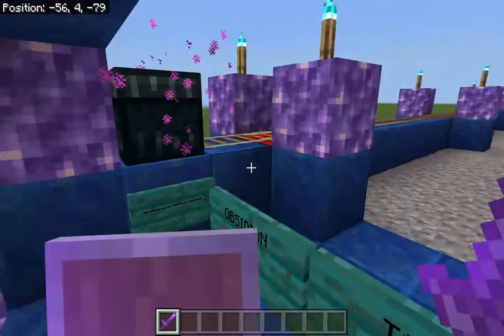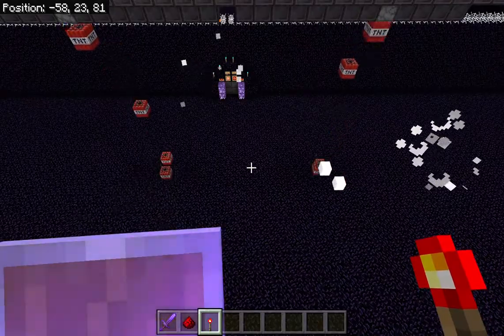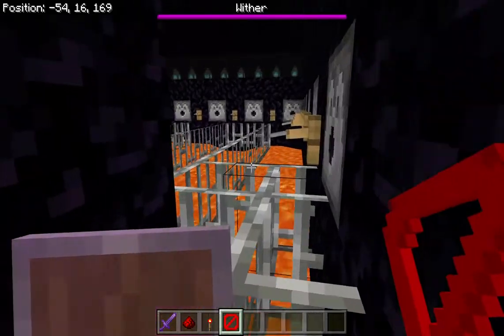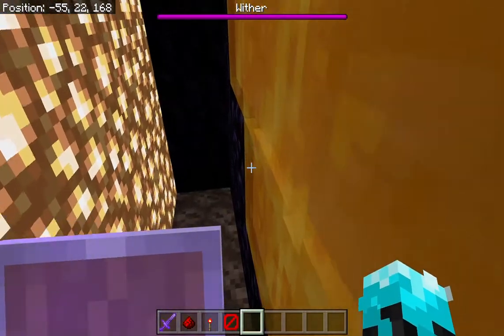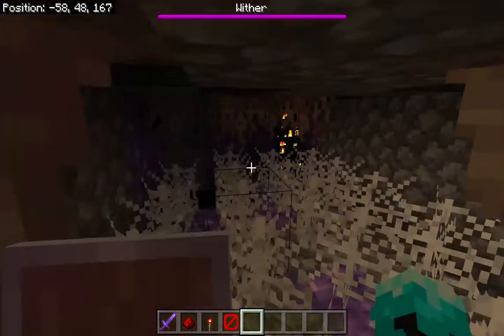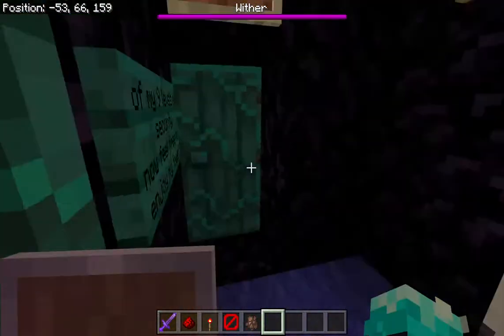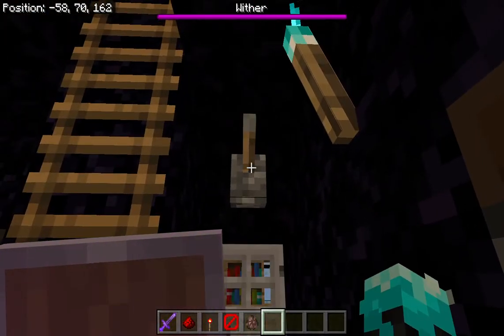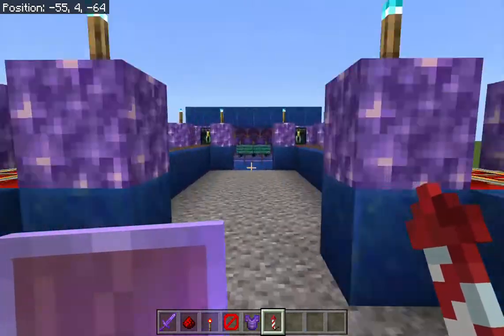Tutorial Obsidian Tower Redo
In this video I'm redoing my Obsidian Tower tutorial because the first one sucked!